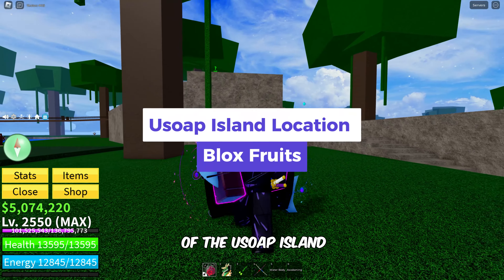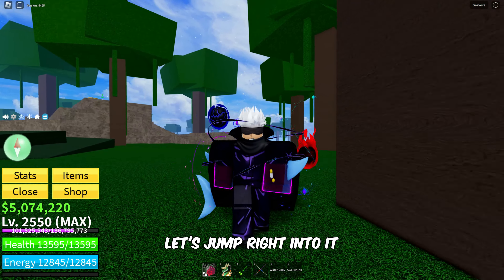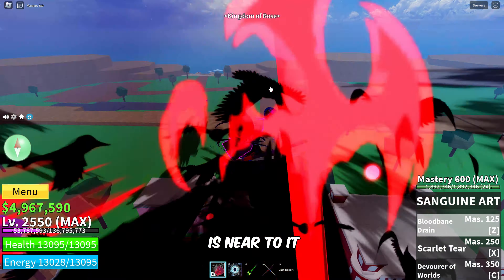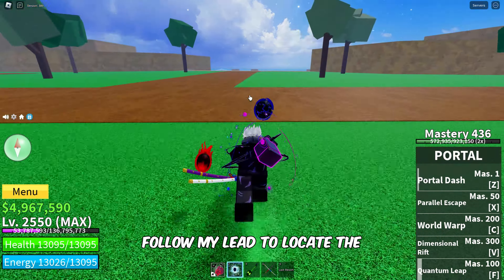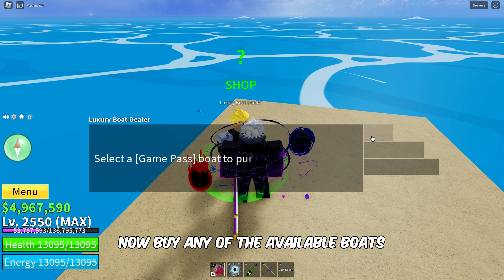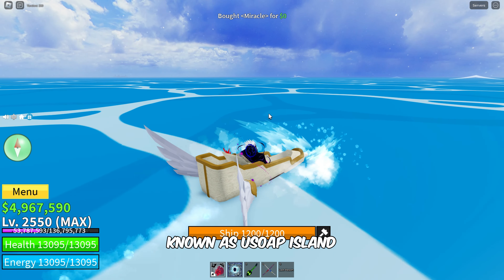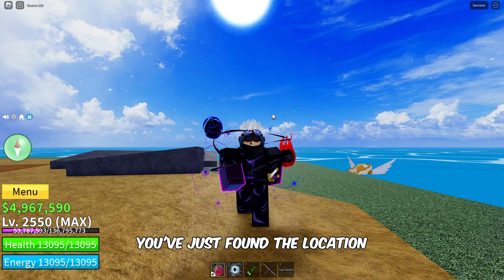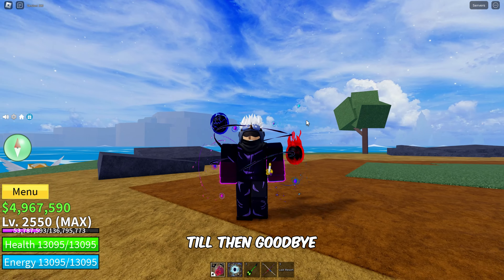Where is Usoap Island (Location) - Blox Fruits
In this video, you'll learn the location of Usoap Island in Blox Fruits.